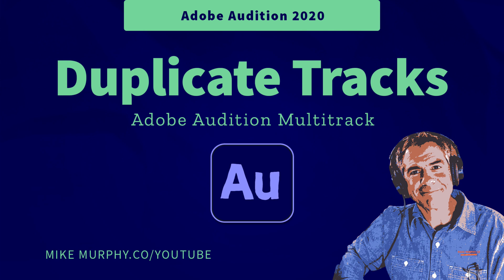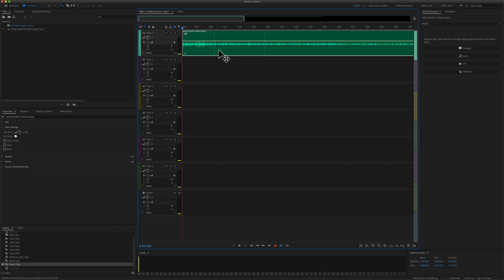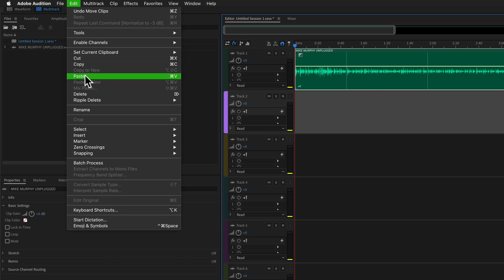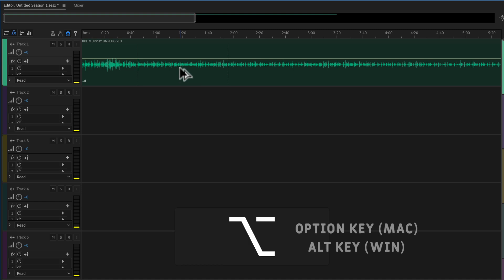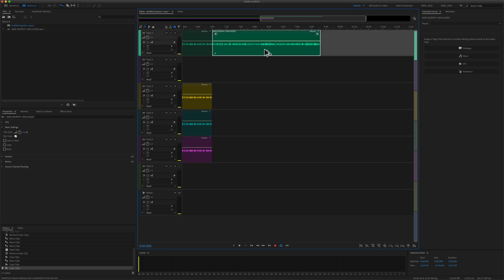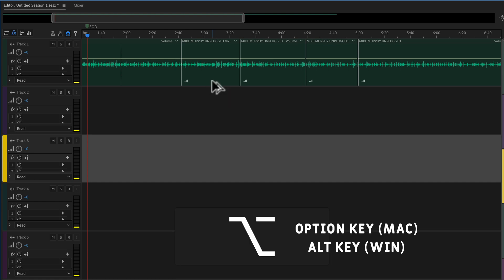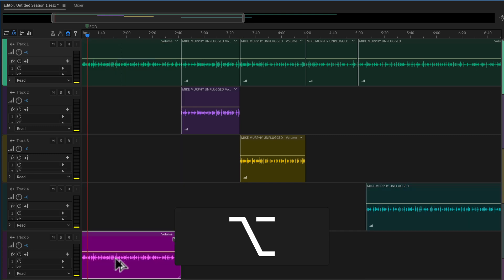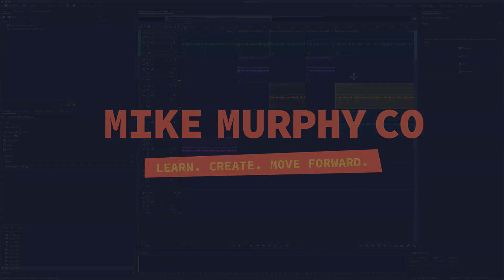Adobe Audition CC: How To Copy or Duplicate Audio Clips (Multitrack)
Adobe Audition CC 2020: Duplicate or Copy Clips in the Multitrack

This tutorial will teach you how to copy and paste or duplicate audio clips in the Multitrack the easy way.

Keyboard Shortcut Used:
Move Tool: V
Copy/Duplicate Clips:
Option Key (Mac)
Alt  (Win)

How to Copy or Duplicate Audio Clips in the Multitrack
1. Open Multitrack Session
2. Drag clips on tracks
3. Hold the Option Key (Mac) or Alt Key (Win) and click and drag on audio clips